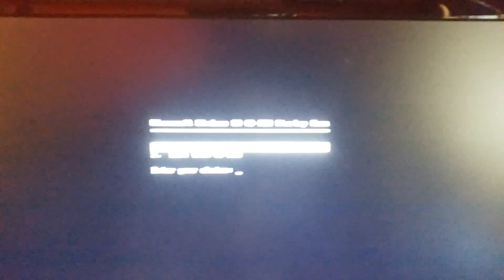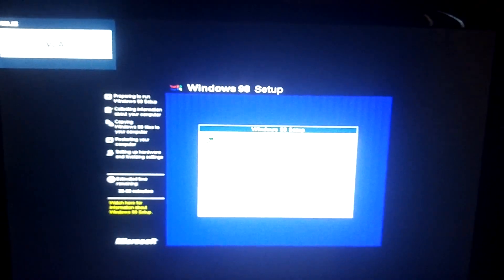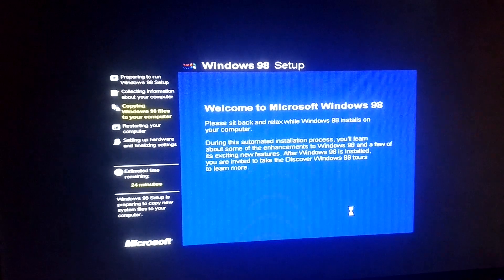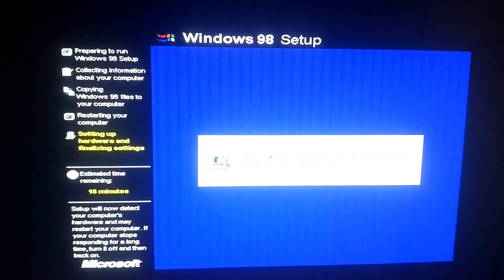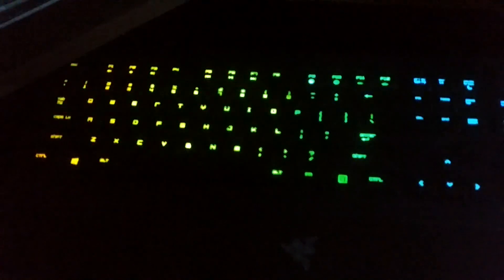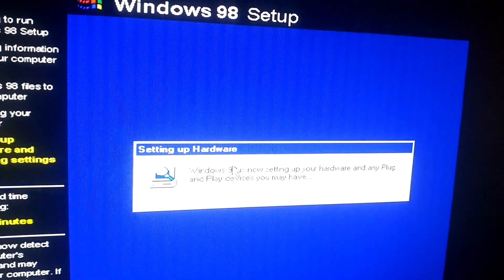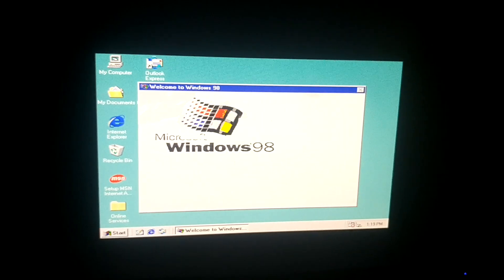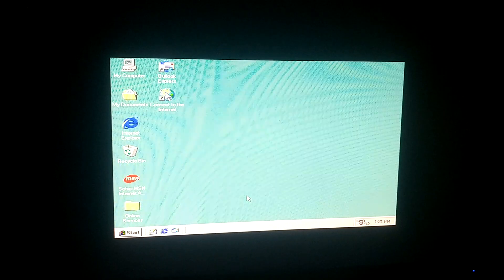Windows 98 Second Edition - Installation on Actual Hardware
Here is a video of installing Windows 98 on Actual Hardware!  Wasn't really sure if this was going to work since I thought the hardware was going to be too new for it but it actually worked!  Hope you enjoy!